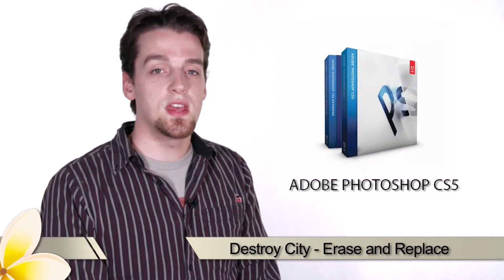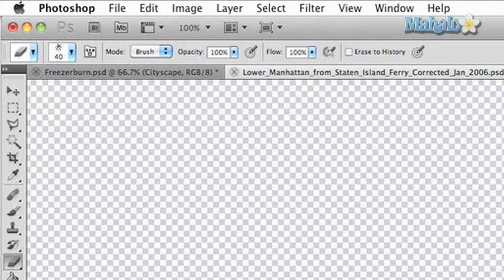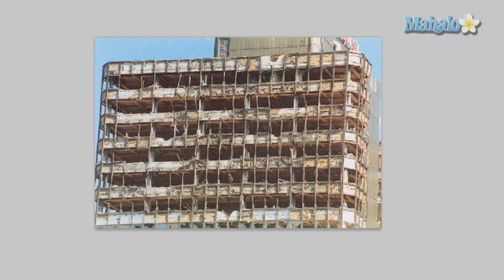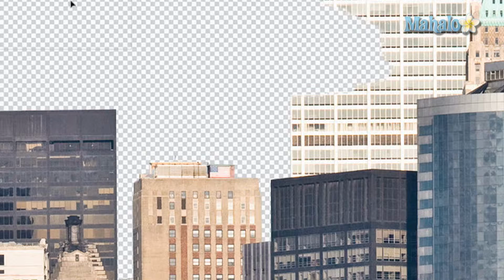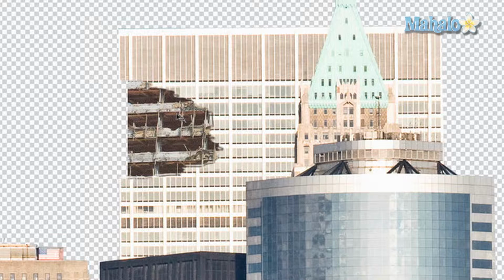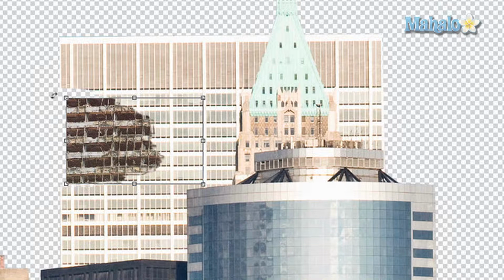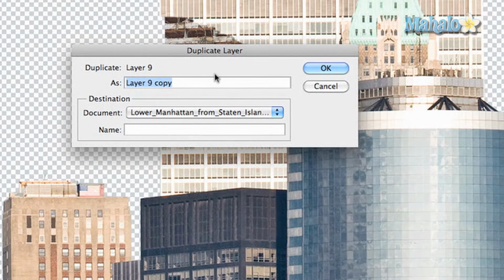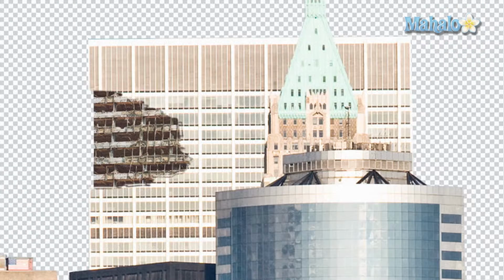Destroy City Erase and Replace1